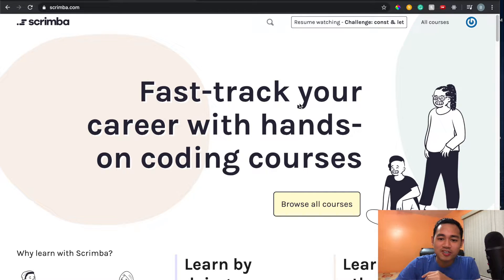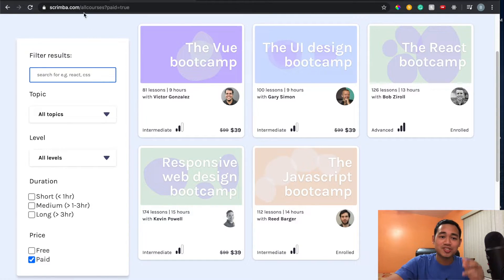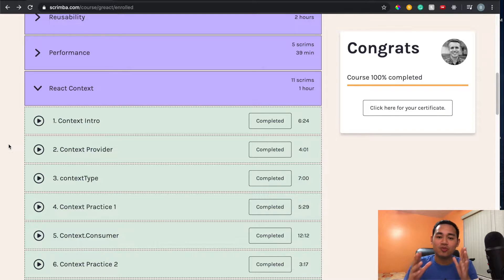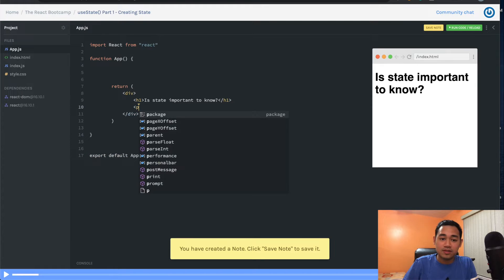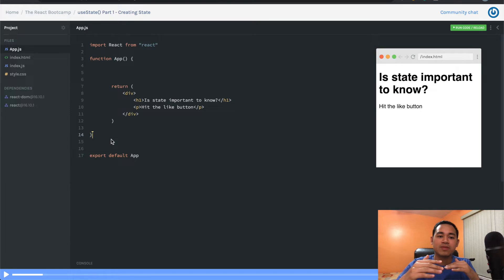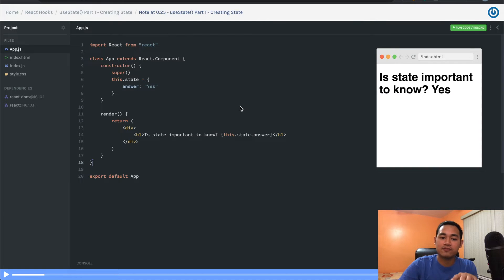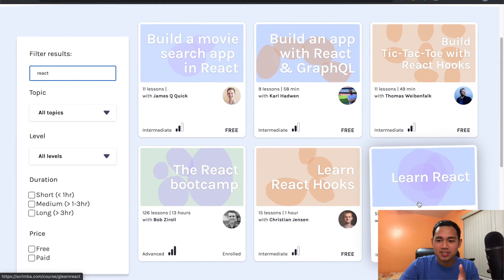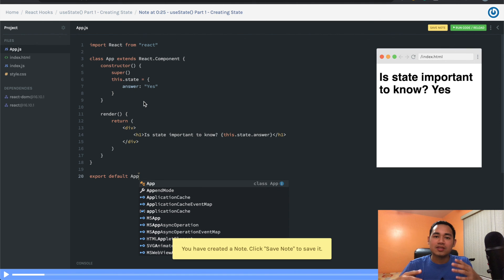Scrimba Course Review The React Bootcamp - Best Coding Course Online?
Here is my review of Scrimba's coding course called "The React Bootcamp." Is this the best coding course platform online? Be sure to watch the entire video to see what Scrimba is and what my thoughts are about the platform.

Scrimba is a fun and fast way of learning to code! They have interactive courses and tutorials will teach you React, Vue, Angular, JavaScript, HTML, CSS, and more. It's the most interactive way ever to learn to code.

The React Bootcamp states that you need the following before joining. Before taking this course, you should have a basic understanding of HTML, CSS, JavaScript, and React. You should be familiar with JavaScript data types, functions, and classes, and some ES6. As for React, you should also be comfortable with JSX, event handlers, and how to use state and props in your components.